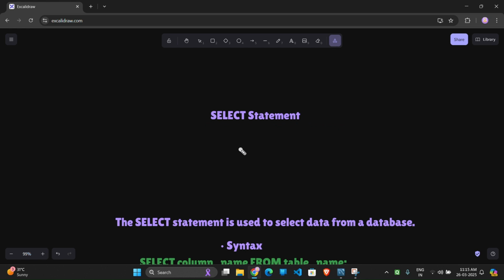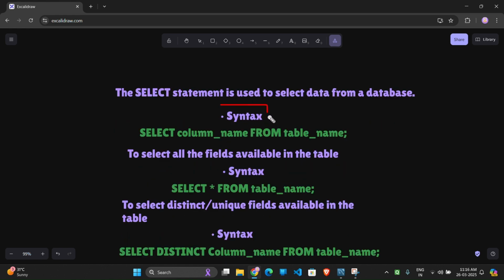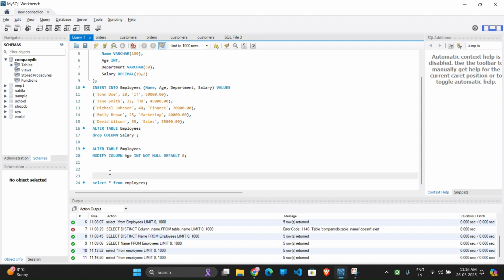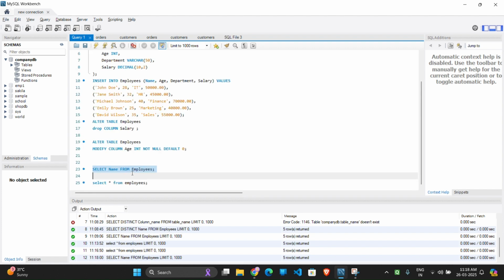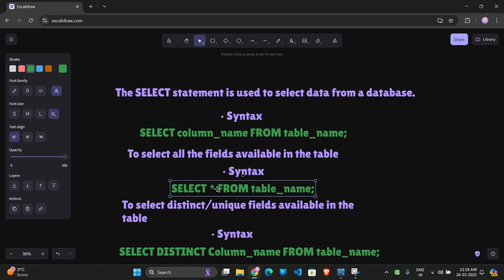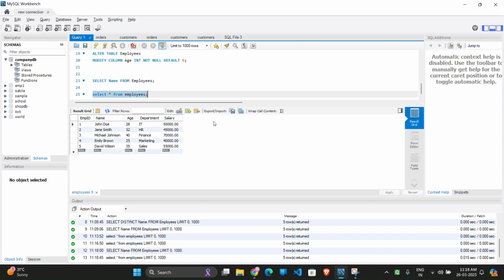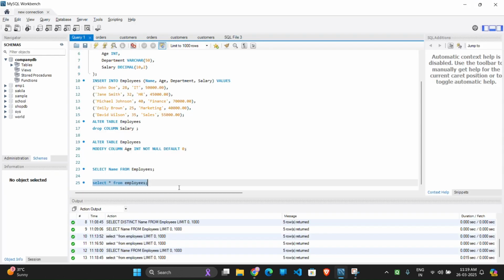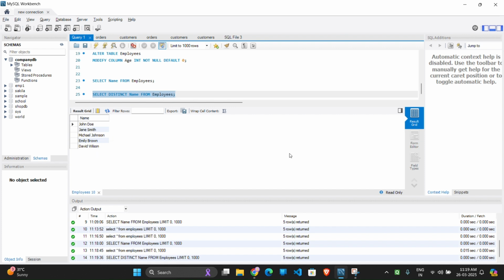Mastering SQL: SELECT ALL, Column Selection & DISTINCT Techniques for Data Excellence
Unlock the power of SQL in this comprehensive tutorial! Dive into essential query functions including SELECT ALL, precise column selection, and the DISTINCT keyword to efficiently manage and retrieve data. Whether you're a beginner aiming to build a strong foundation or an advanced coder looking to optimize your database queries, this video breaks down the best practices for writing high-performance SQL code. Enhance your skills with step-by-step examples, expert tips, and insights into effective query optimization.